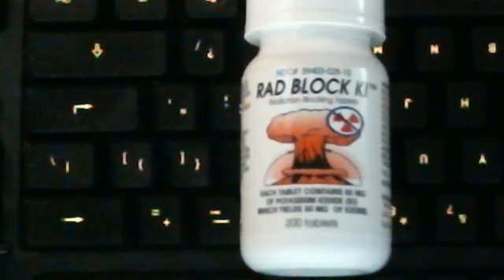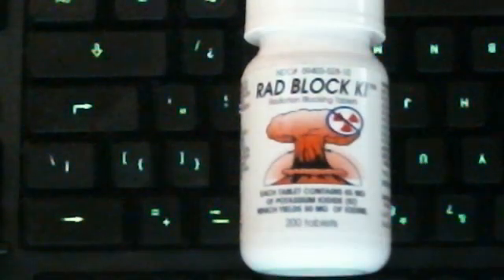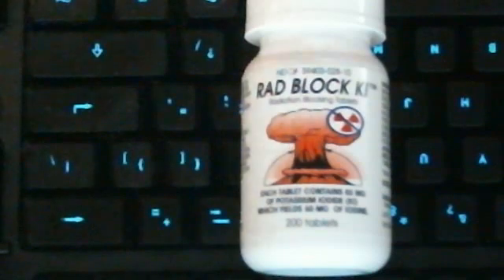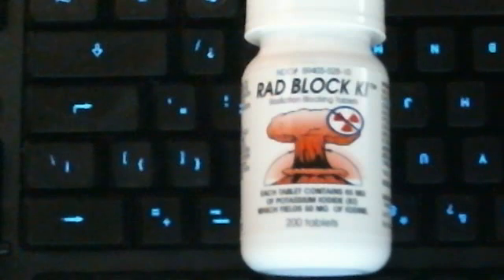Potassium Iodate for dogs and cats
Use of radioiodine urinalysis for effective thyroid blocking in the first few hours post exposure - Health Phys 1999 Jan;76(1):11-6
Potassium iodate and its comparison to potassium iodide as a blocker of 131I uptake by the thyroid in rats - Health Phys 1993 Nov;65(5):545-9
Reference the abstracts on page 3 of this document
KI comes in 130 mg and 65 mg bottles. Pro-KI™ 65 mg recommends the following dosages for pets
Large dogs: 1.0-2.0 tablets per day
Medium dogs: 0.5-1.0 tablets per day
Cats and small dogs: 0.25-0.5 tablet per day
Where can I get further information?

Contact your veterinarian with questions relating to KI and your pets.

Can I give it to my pets?

There have been no studies concerning animals and the administration of Potassium Iodide for radiation emergencies. Like humans, animals do not normally have any allergic reaction to limited doses of Potassium Iodide. For animals with no known iodine allergies (ask your vet) it is a relatively safe drug. If you wish to administer potassium iodide to your pet, follow the Iosat dosing chart amounts listed above in the "What is the dosage?" info and give the appropriate dosage based upon weight. For instance, the dosage for a 2-year-old child would be 32mg (1/4 tablet). If an average 2-year-old weighs 25 -30 lbs., a dog weighing the same would take the same dosage, 32mg (1/4 tablet). If a 2-week-old infant weighs on average 9 lbs., then you would give a 9 pound cat/dog 16mg (1/8 tablet). Crush it up and put it in their food. Please consult with a vet in advance to make sure your pet can safely take Potassium Iodide.
Note: Iodine is found in table salt, fish oil, kelp, daily vitamins, etc.)